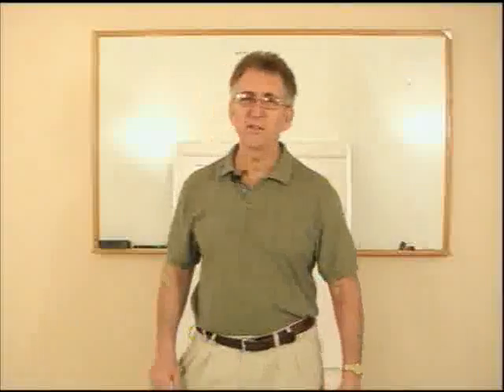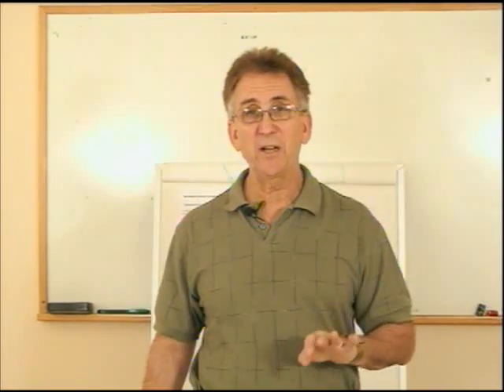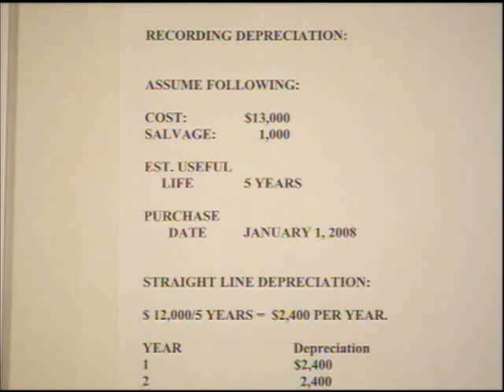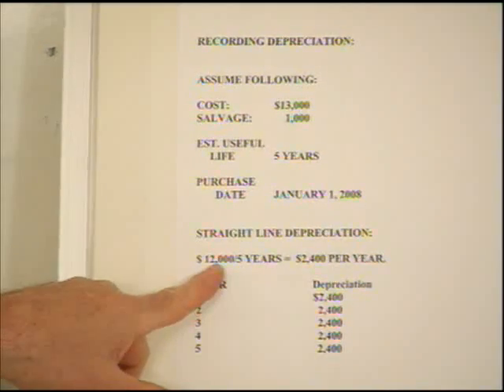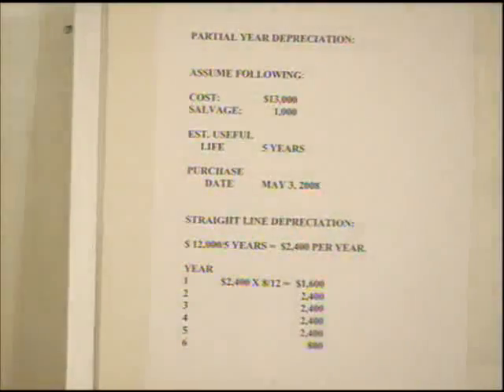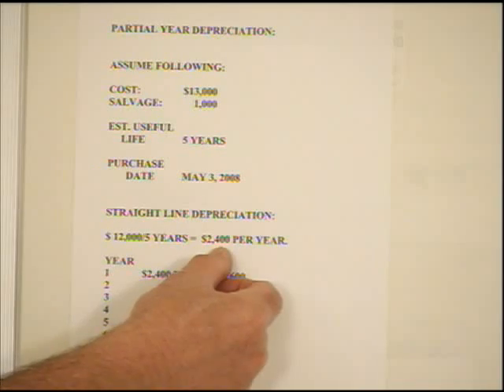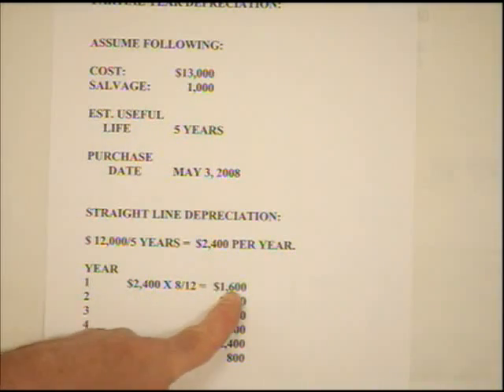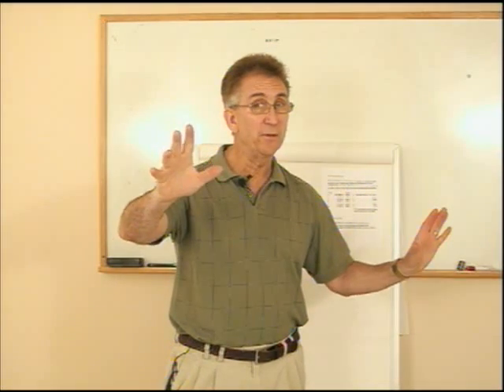Depreciation Stright Line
Principles of Accounting I, Depreciation Stright Line, Professor Bruce Fried